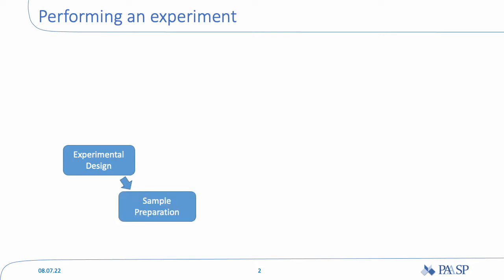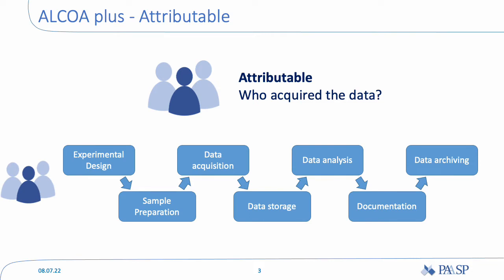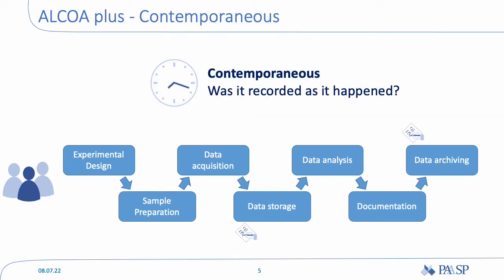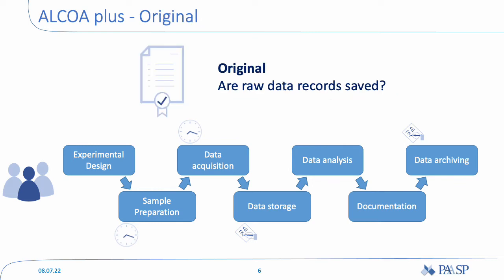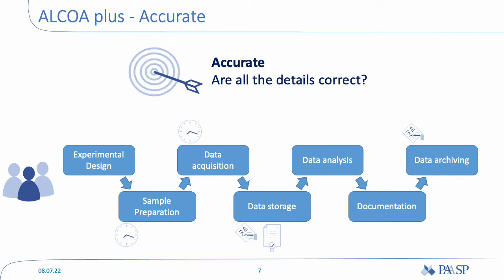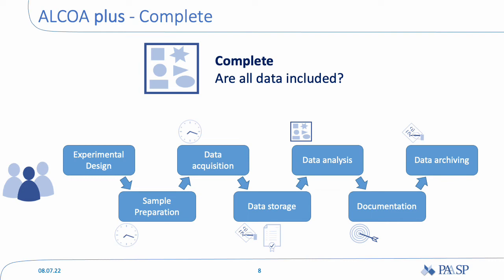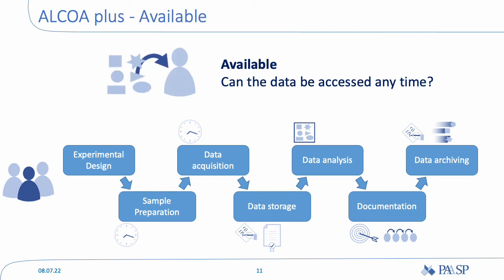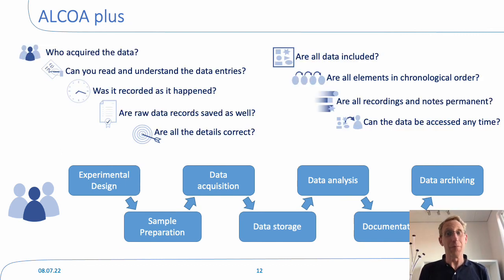5 2 Data Integrity Intro ALCOA 2200708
This is the second video on data integrity and gives an introduction to the ALCOAplus principles. This is explained along the "experimental chain" to roughly indicate when and how to pay special attention to the different attributes.